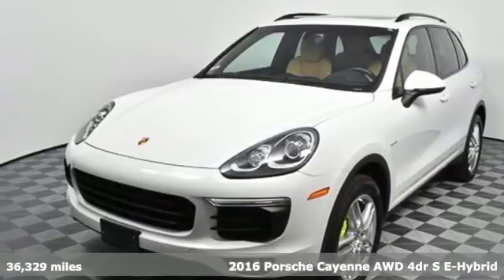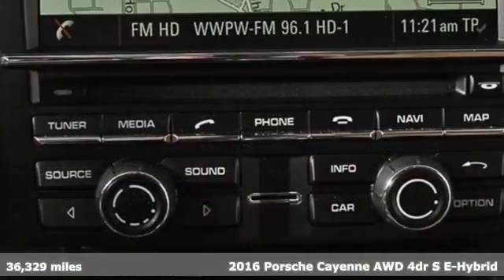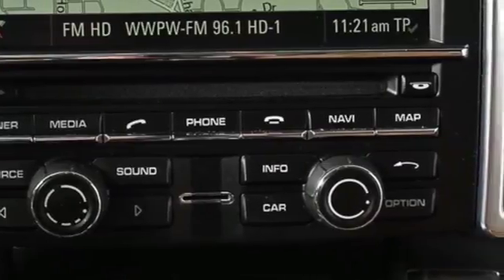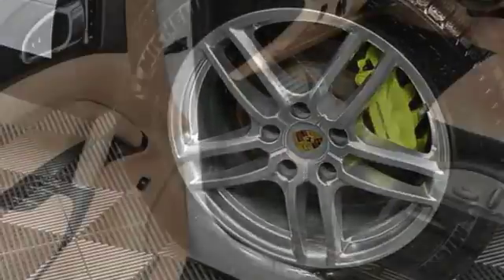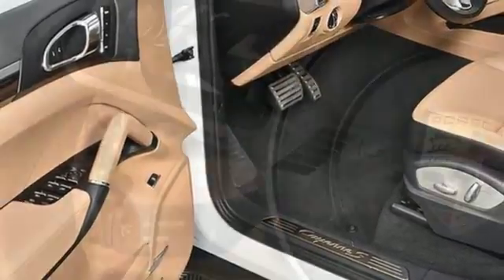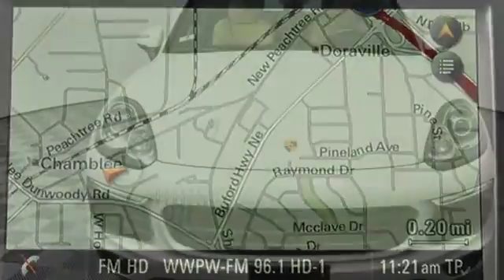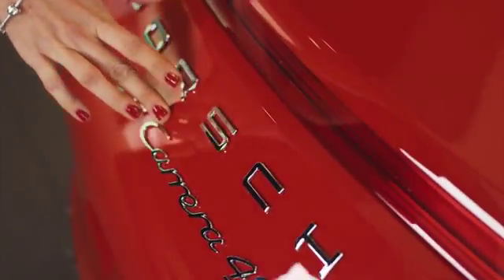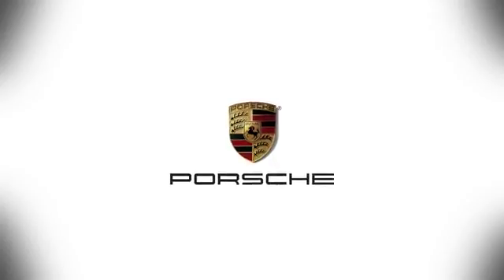Used 2016 Porsche Cayenne Atlanta Alpharetta, GA P30629 - SOLD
Year: 2016
Make: Porsche
Model: Cayenne
Trim: S Hybrid
Engine: 3.0L V6 DI Electric Supercharged
Transmission: 8-Speed Automatic with Tiptronic
Color: White
Interior: Luxor Beige/Black
Mileage: 36329
Stock #: P30629
VIN: WP1AE2A2XGLA62191
CARFAX One-Owner. Certified. Carrara 2016 Porsche Cayenne S Hybrid AWD 8-Speed Automatic with Tiptronic 3.0L V6 DI Electric Supercharged 3.0L V6 DI Electric Supercharged, Leather.brbrPorsche Certified. brbrAutomatically Dimming Mirrors i.c.w. Memory PackagebrExterior Package in Black (High-Gloss)brHeated Multifunction Steering WheelbrLane Change Assist (LCA)brPanoramic Roof SystembrRoof Rails in BlackbrSeat Heating (Front)brbrPorsche Certified Warranty good through 12/21/2021. Enjoy peace of mind and compelling finance offers when purchased with the Porsche Approved Certified Warranty.brbrWe look forward to hearing from you. Advertised price includes $599 Dealer Service Fee. Recent Arrival!brbrPorsche Approved Certified Pre-Owned Details:brbr * 111 Point Inspectionbr * Transferable Warranty (between private parties)br * Roadside Assistancebr * 2 year/Unlimited miles beginning after new car warranty expires or from certified purchase date. Includes Trip Interruption reimbursementbr * Warranty Deductible: $0brbrAwards:br * 2016 KBB.com 10 Best Luxury SUVs * 2016 KBB.com Brand Image AwardsbrbrbrReviews:brbr * Rewarding handling; wide range of engines available, from a plug-in hybrid model to the ultrafast Turbo S trim; exquisite interior; highly customizable. Source: Edmundsbr * Now in its second generation, the Cayenne has firmly established its reputation as a pure, no-compromise Porsche. The contours of the front section draw the eye, reflecting excellent dynamics. The elongated hood is clearly reminiscent of Porsche race cars from the 1960s, and is perfect for a Porsche lover in need of extra space, as it holds five passengers and plenty of cargo. With a choice of 5 different engines you can opt for including the Diesel with 240hp/406 lb-ft of torque, the 420hp V6 in the S, the 333hp V6 mated to a 95hp electric motor in the s E-Hybrid, the 520hp V8 in the Turbo, or the 570hp V8 in the Turbo S. The Cayenne is also outstanding as an off-road vehicle with its nimble acceleration and superb handling. When on such a trip, the refrigerated glove compartment just might come in handy! The front wheel arches are extremely well defined, while the power-domed hood further underlines the sheer power and resolution within. Other distinguishing features include the visibly drawn-in lower door panels and contoured roof spoiler. The interior is both sporty and comfortable. The center console rises to meet the dashboard for an involved drive. Both front seats enjoy 12-way seats with four-way lumbar support. The cavernous rear cabin area features split-folding seats with fore/aft adjustment as well as extra legroom and great comfort. Standard equipment on the Cayenne includes AWD, water-repellent front side windows, a height-adjustable power liftgate, and rain-sensing windshield wipers. For safety, the Cayenne has six airbags, brake pad wear indicators, and start/stop with the automatic transmission options. Finally, this Porsche rocks out with a ten-speaker audio system monitored by a seven-inch touchscreen. Source: The Manufacturer Summary

Address:
4006 Carver Drive